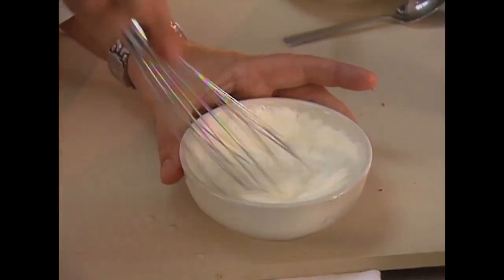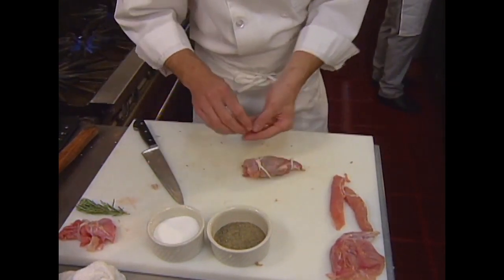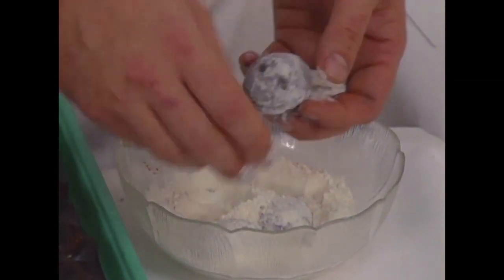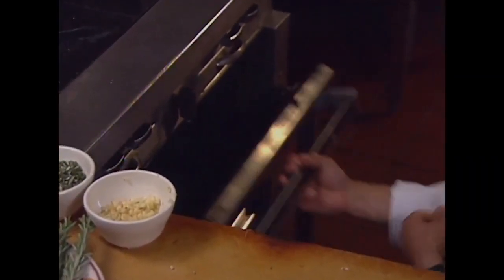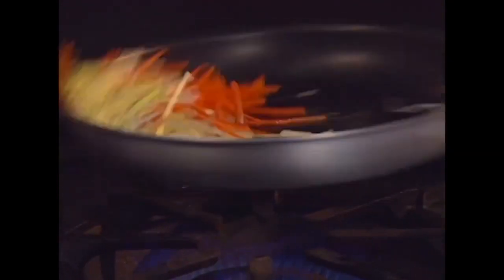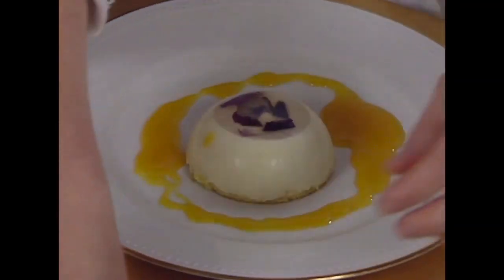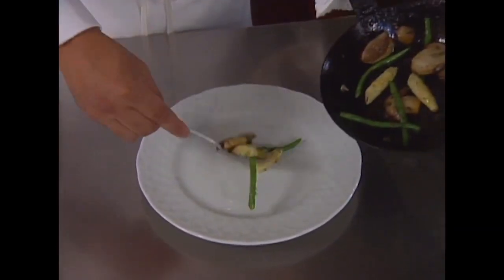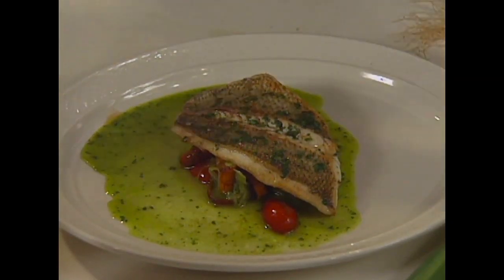8 Tuesday! !events !merch !inferno !socials !youtube !chat !menu !website 2